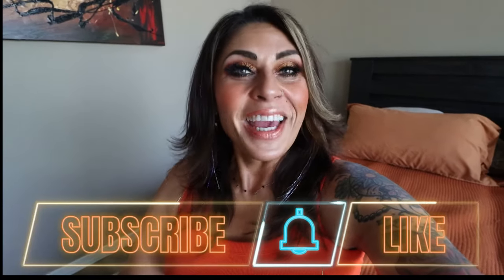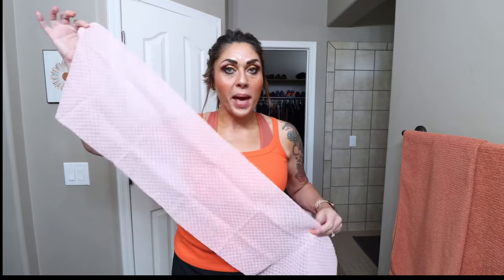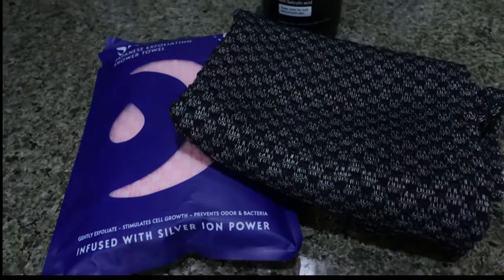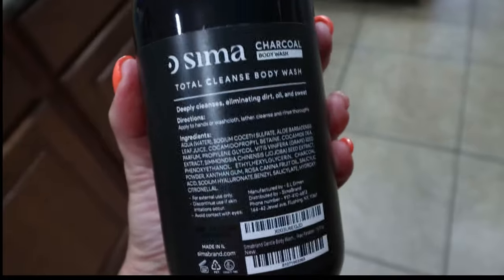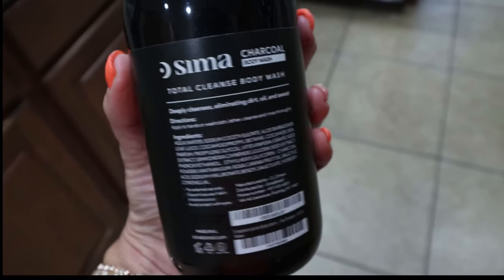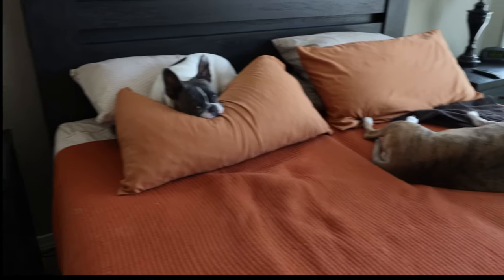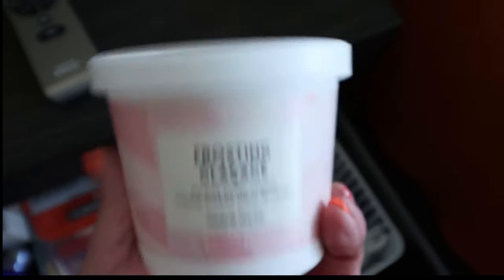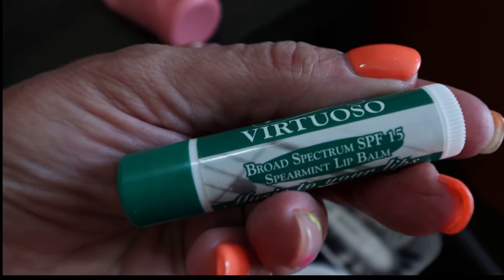MY NIGHT TIME ROUTINE 💤 🛏️ SKIN CARE - TANNING - SELF CARE & HOW I RELAX! WEIGHT WATCHERS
I hope enjoy seeing my nighttime routine! Everything I shared is linked below!

Keys Face Wash
Kate Sommerville Exfolikate
Tree Hut Shave Oil
Towel Wrap
Sephora Eye Makeup Remover
St. Moritz Self Tanner
Soap & Glory Heel Genius
Strivectin Serum
Strivectin Retinol Moisturizer
Grande Lash Lash Serum
Biossance Algae Eye Cream
Bio Oil
Ulta Whim Body Butter

🎉NUTRITION CHANNEL!!!